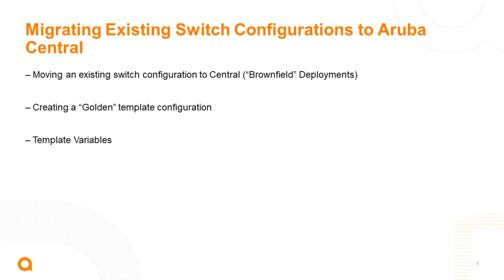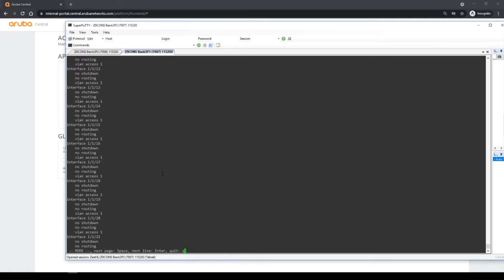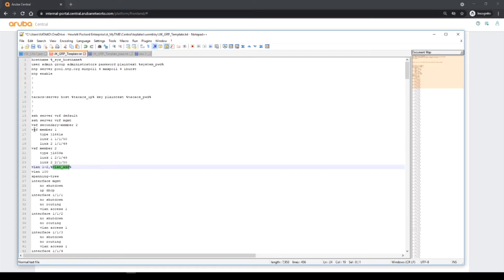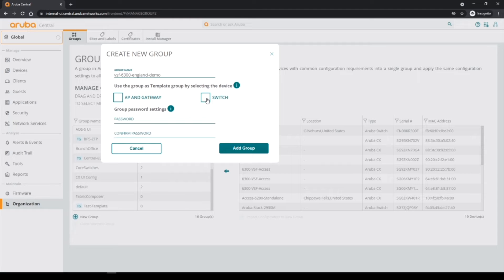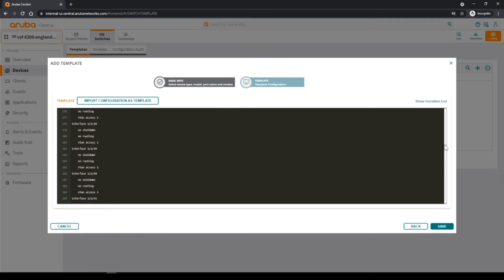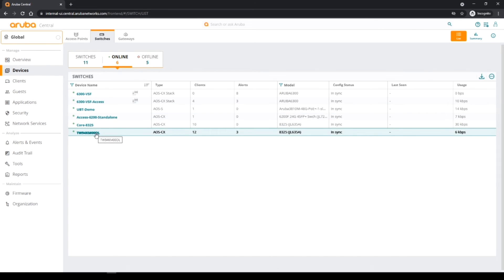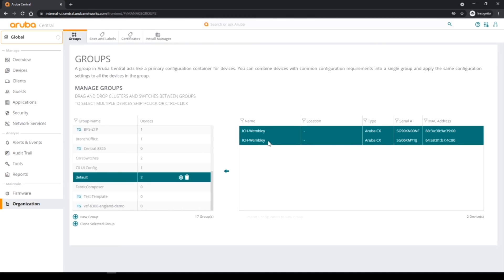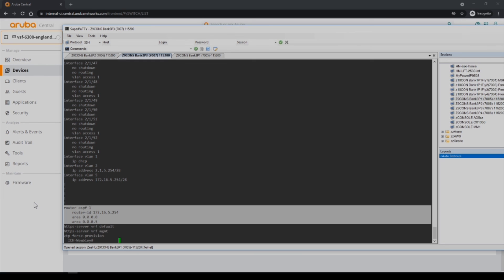HPE Aruba Networks Switching and Central - Ep 8 - Migrating AOS-CX Switch Configs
This video will show how to migrate switches with existing configurations into HPE Aruba Networks Central.